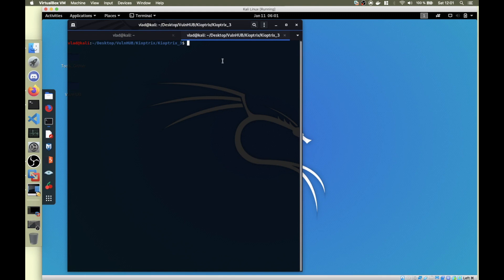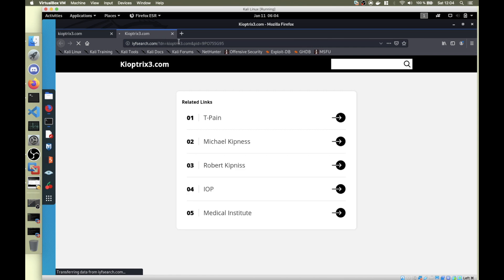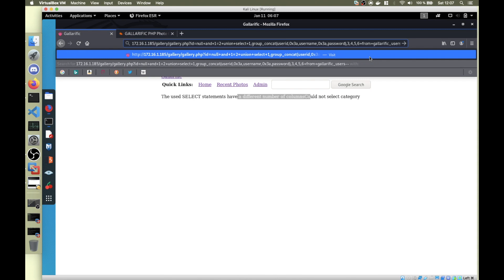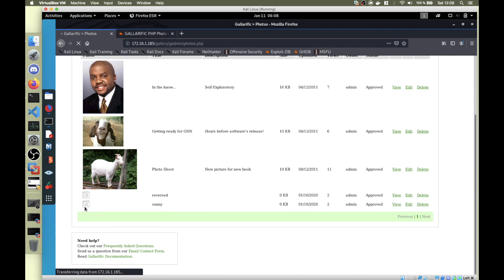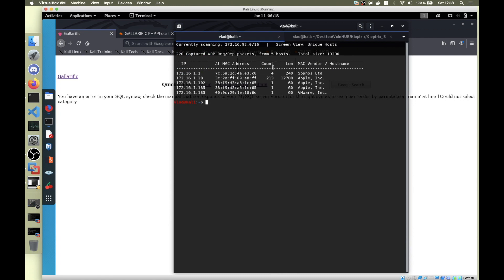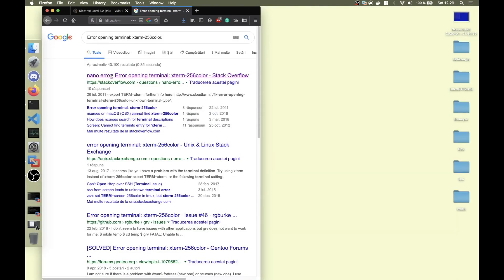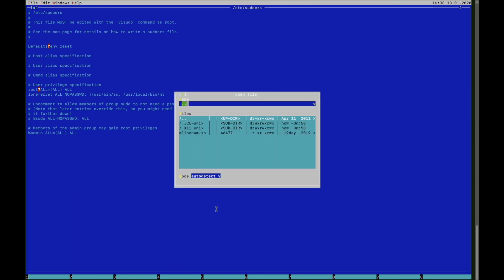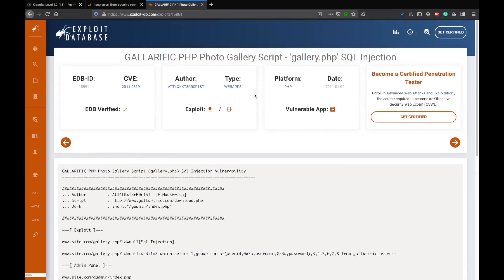VulnHub [Kioptrix 1.2]: OSCP Preparation #10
Hello everyone  :) Bobi here!
This is the 10th! video of my series: OSCP Preparation from VulnHub this time :D

[Kioptrix Level 1.2 VulnHub Walkthrough, Linux Privilege Escalation,root, Gallarific, SQL Injection]